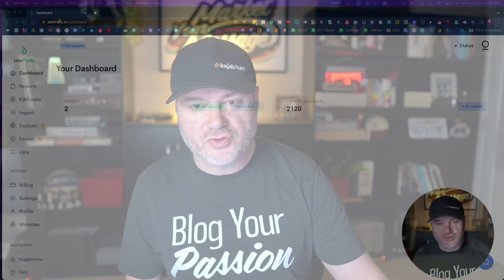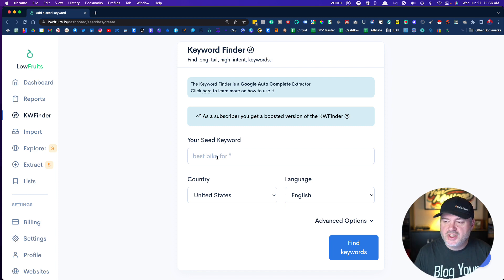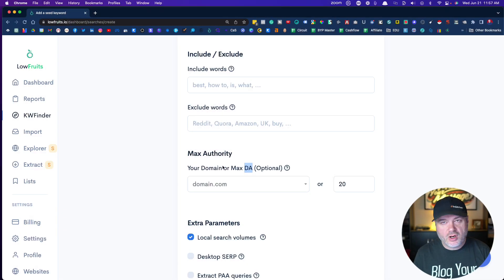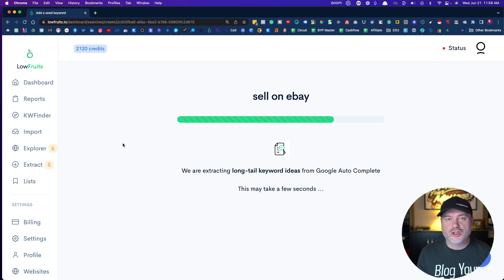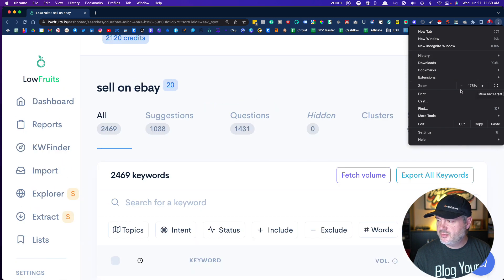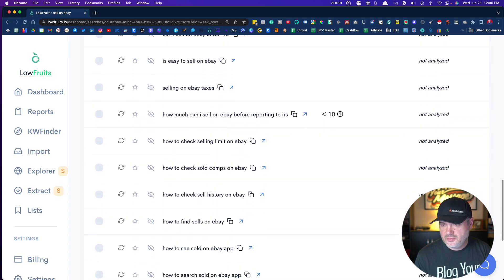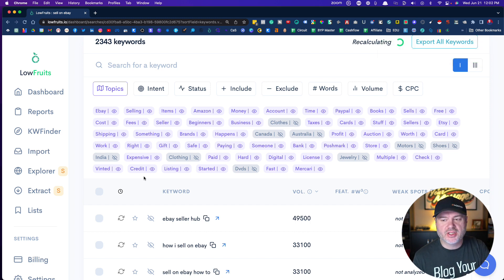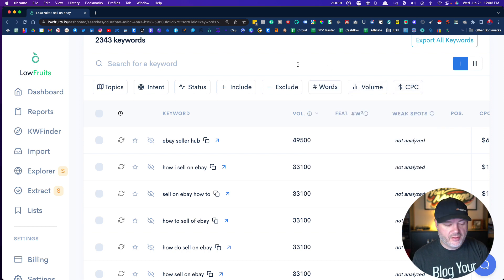LowFruits Tutorial: Find Thousands of Niche Keywords FAST!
Step up your online entrepreneurship game with our latest LowFruits tutorial video that puts a treasure chest of keywords right at your fingertips!

Learn how to deploy LowFruits to smartly and quickly fetch thousands of keywords in your niche.

In this tutorial, we break down expert strategies and quick steps to find those low-hanging keywords - ones that can seamlessly propel your SEO ranking and boost your website traffic.

Perfect for bloggers, online influencers, digital marketers and anyone looking to strengthen their online presence.

This tutorial empowers you to unlock the full potential of LowFruits and dive right into the heart of niche marketing.

Watch now and begin your journey towards becoming a niche keyword wizard with LowFruits.